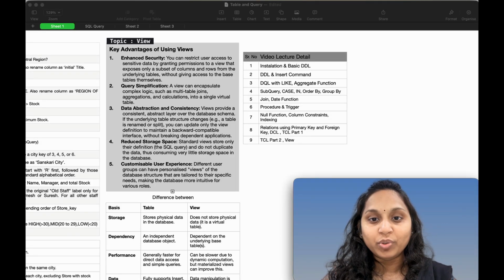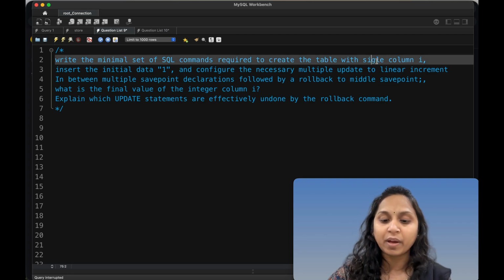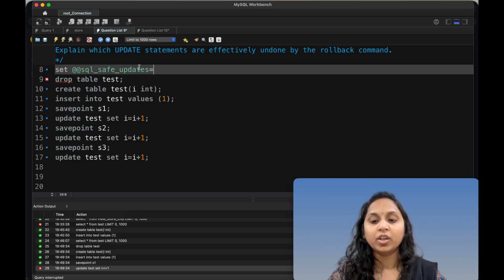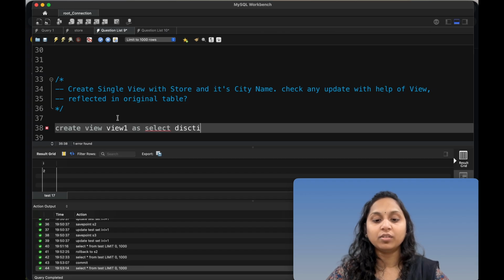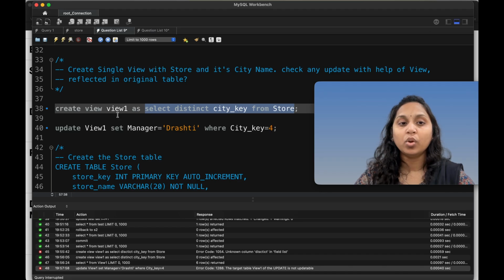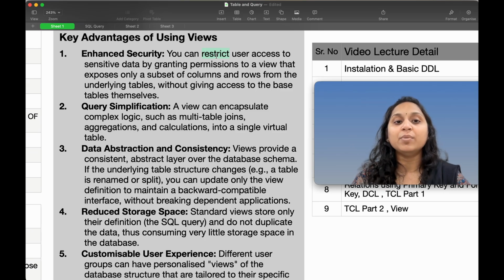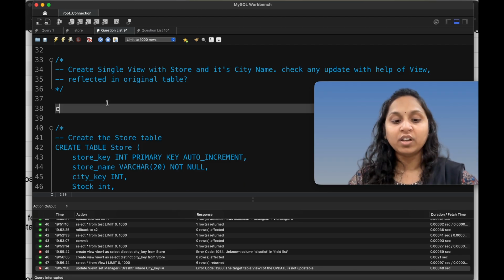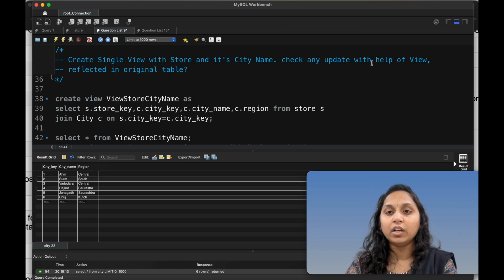9 TCLPart 2 VIEW